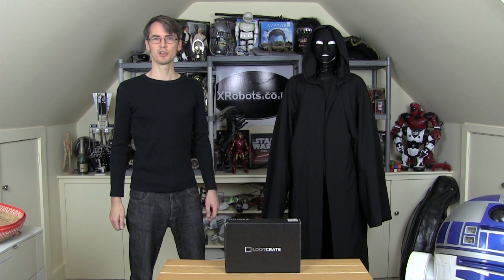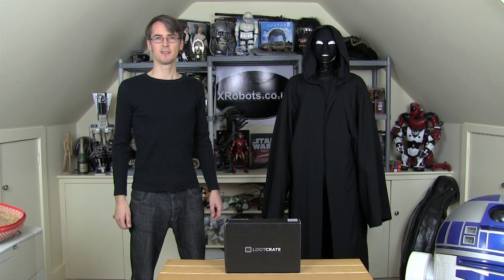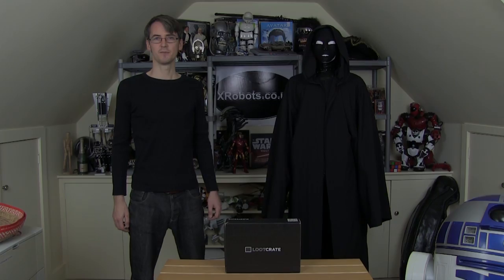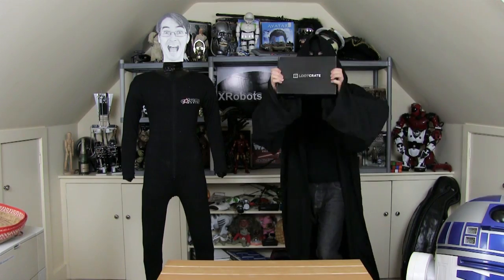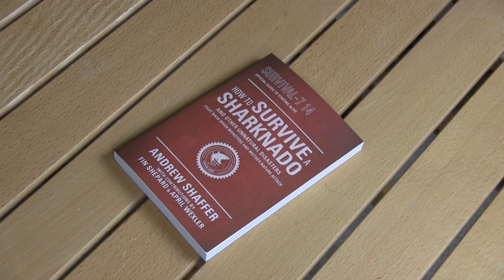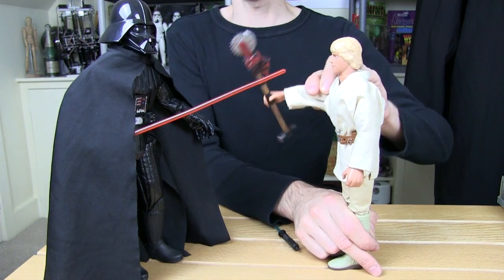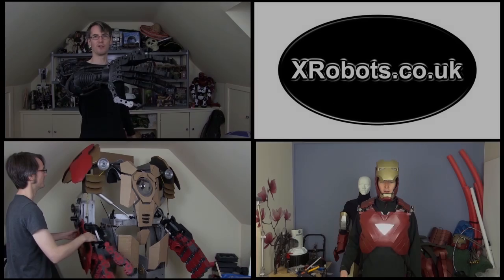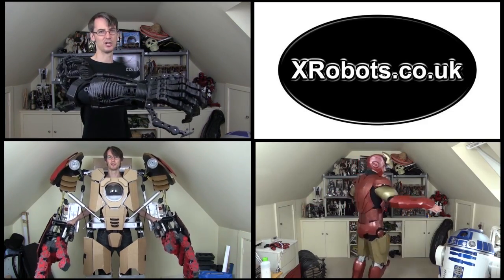FEAR! Loot Crate Unboxing October 2014 | James Bruton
① GENIUS

② XROBOTS